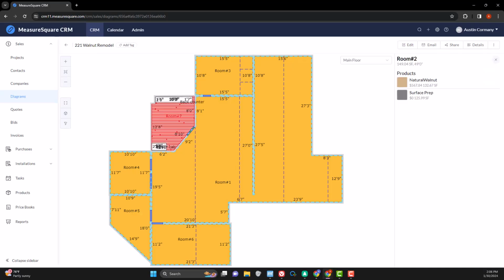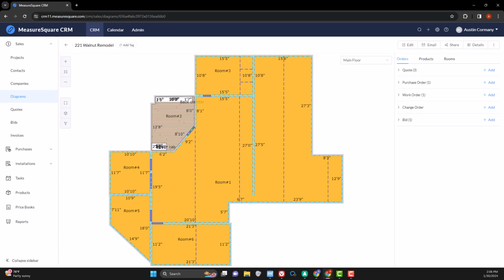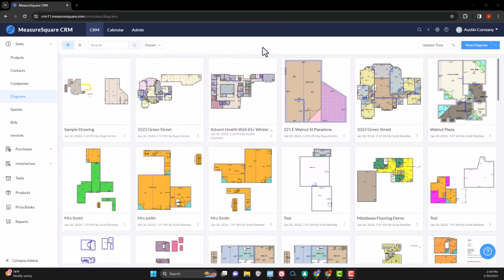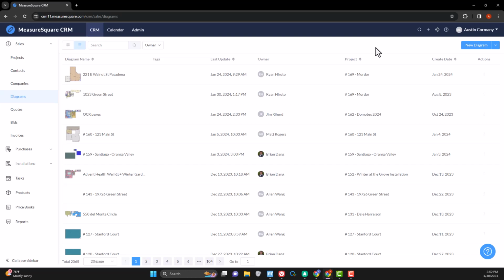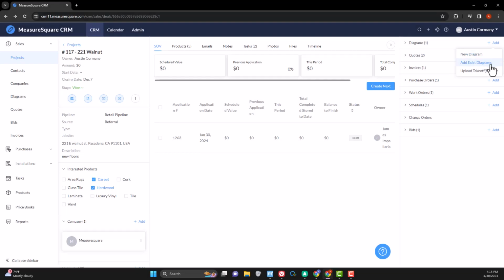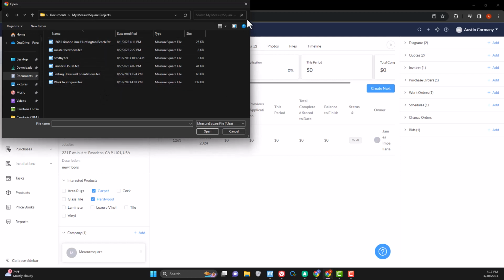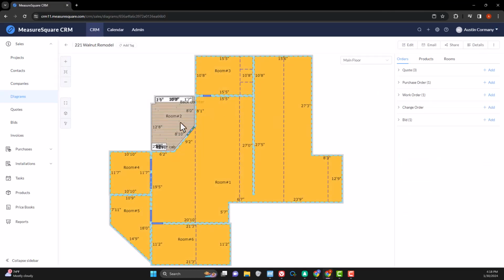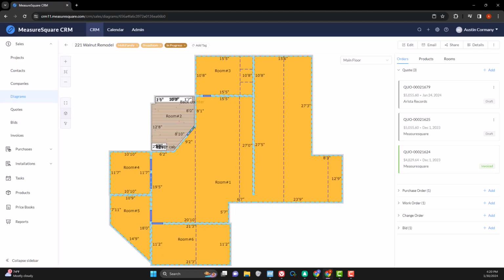CRM Diagrams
If a project is the heart of MeasureSquare CRM, then diagrams are the veins. They carry all the estimation data to be transferred to other documents. Today we will show you how to create and add a diagram to your project.

0:00 - Intro
0:11 - Overview
0:39 - Diagram Documents
0:59 - Thumbnail and List view
1:56 - How to use a diagram
2:09 - New Diagram
2:24 - MeasureSquare cloud
2:45 - Local files
3:06 - Purchase Order
3:36 - Tags
3:53 - view options and sharing
4:05 - Conclusion